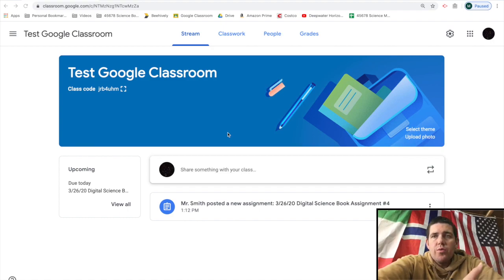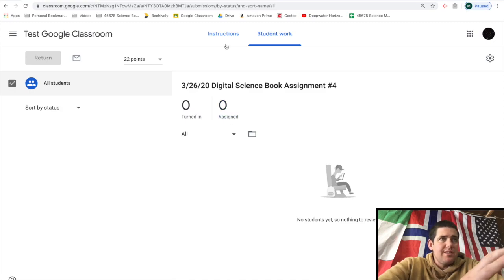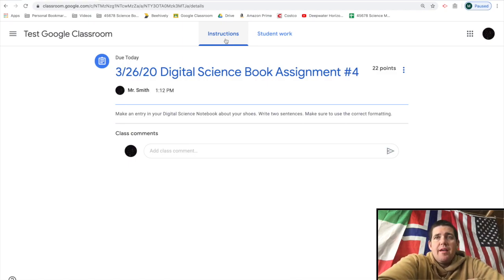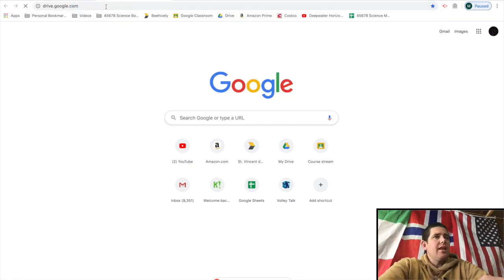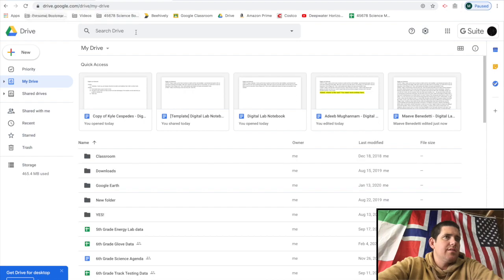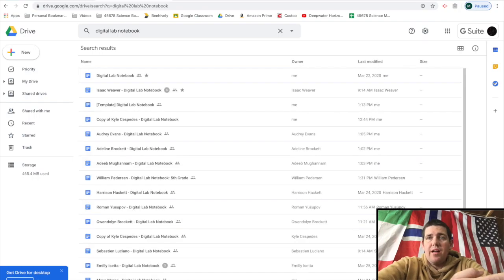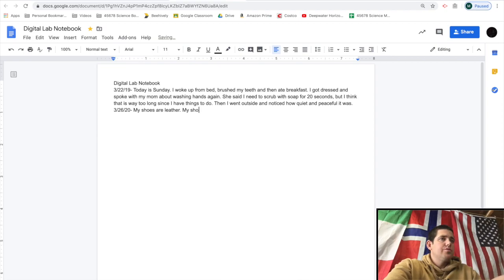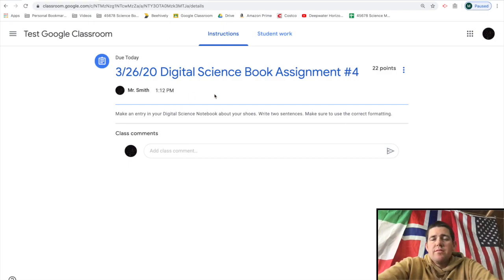Tutorial: Digital Lab Notebook